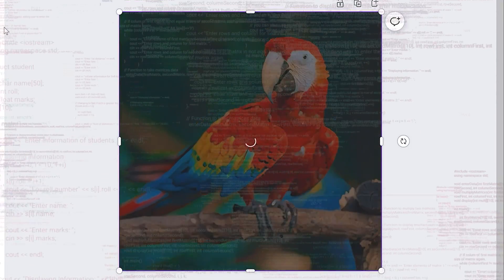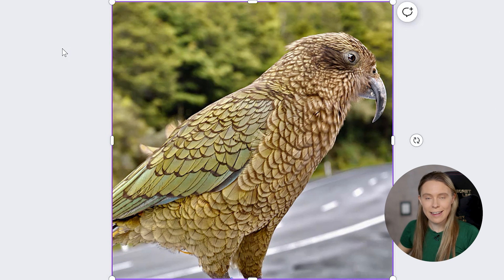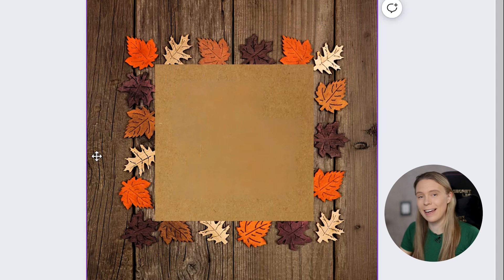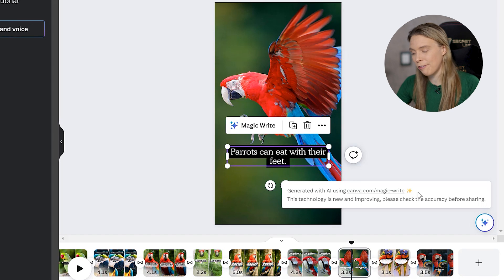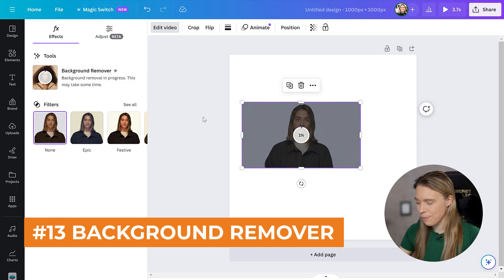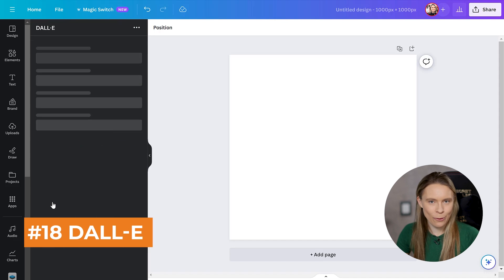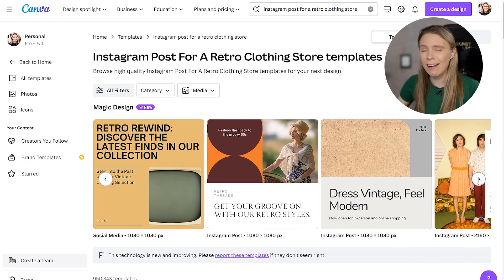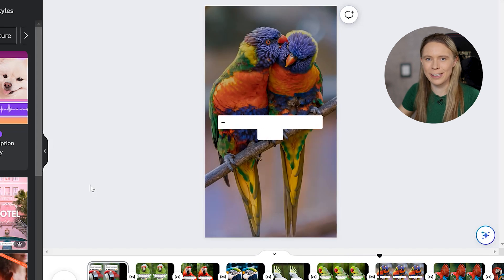23 CRAZY Free Canva AI Tools You Didn't Know Existed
Canva has some CRAZY AI tools that let you generate videos, images, remove text and even write YouTube Shorts & Reels scripts for you!

Got any questions about "legal stuff" like copyrights, trademarks & refunds? Chances are, by watching these videos, you'll have most of your questions answered!

VIDEO CHAPTERS:

0:00 Canva's AI Tools Are Now CRAZY
0:38 Prisma
1:27 Auto Enhance
1:37 Magic Expand
1:52 Magic Eraser
2:06 Magic Edit
2:23 Magic Grab
2:56 Magic Grab Text
3:10 Magic Switch Translate
3:29 Magic Switch Transform
4:10 Brand Voice
4:24 Magic Text
5:50 Avatars By Neiro AI
6:08 Background Remover
6:21 MelodyMuse
6:40 Magic Media Video
7:05 Magic Media Images
7:29 Imagen
7:40 DALL-E
8:26 Hello QART
8:33 Sketch To Life
8:49 Magic Design Social Media Posts
9:25 Magic Design Presentations
9:42 Magic Design Videos

Hey there I am Sarah (aka Ted). My goal is to help new entrepreneurs grow & scale a business that is right for THEM!

Yes - the business that is right for THEM. Because I believe that time is the most valuable thing we have, and that we should spend it doing things that we love: and what I love may be different to what you love. Which is why on this channel I share:

* Examples & case studies of businesses that I enjoy (such as Print On Demand ecommerce businesses) and sharing my tips & strategies I've learned along the way.
* Examples & case studies of other businesses that entrepreneurs love running (even if I personally wouldn't find it fun myself!)
* Plus a sprinkle of entrepreneurial motivation thrown in too!

I hope my actionable content can help you: whether you're running your own online business, or are in the process of building one, and want some tactical advice to help you along the way. 🔥